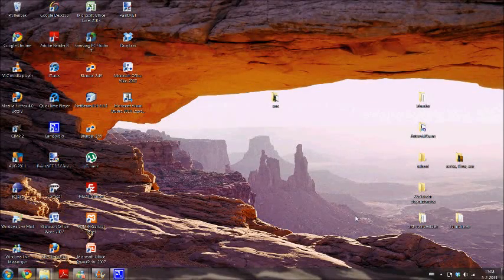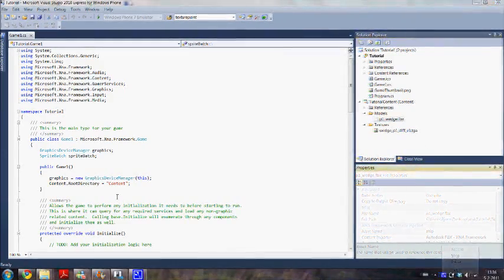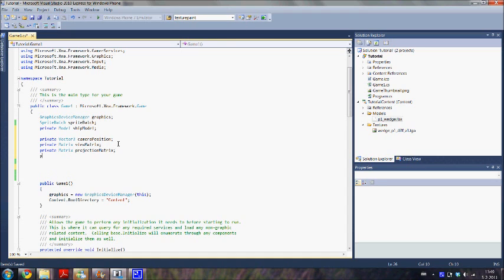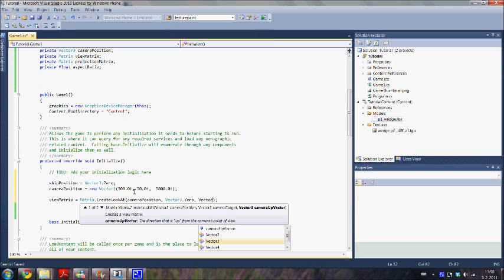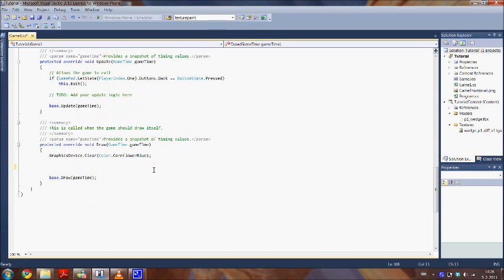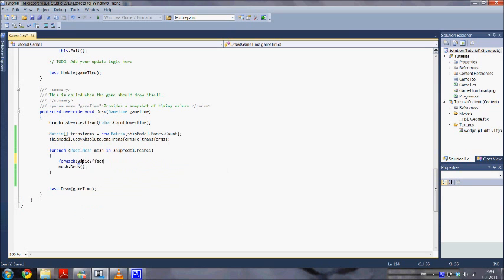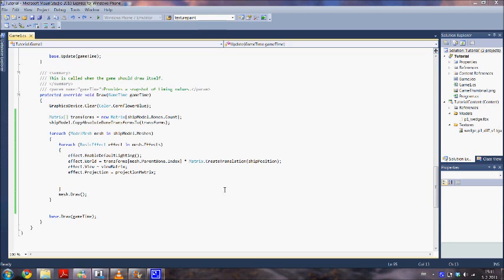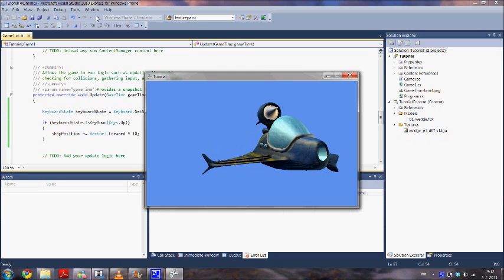XNA drawing 3d model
Drawing and moving a 3dmodel in xna